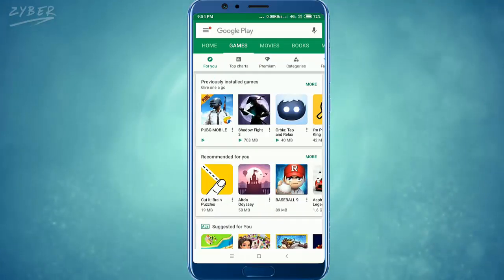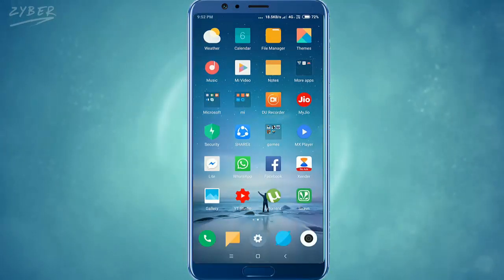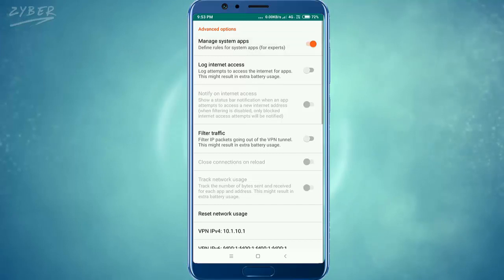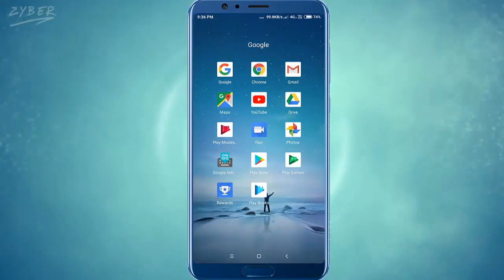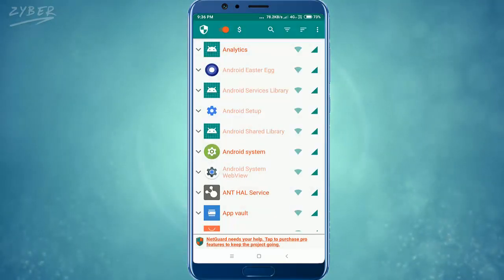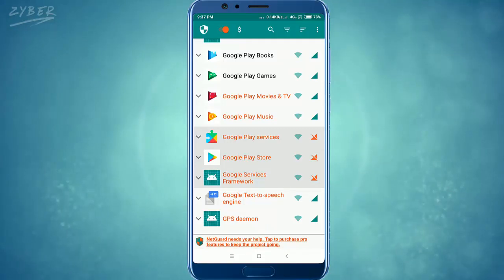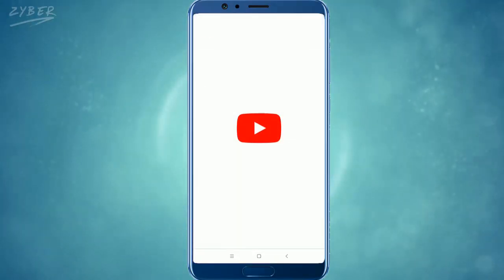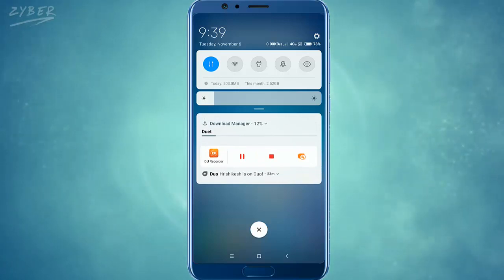How to pause download in PLAYSTORE without disconnecting your WiFi/cellular network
So, guys this is my second video on "how to pause download in playstore". My first video was not working on all devicss, but this is working.

must read
((Before proceeding any further check out our subscription button😋, which on clicking will increases my subscriber count by '1' which is awesome motivation for me.
I know you will definitely like the video.)))

Just the case is that this method requires an external app to do so whose links are

If you are downloading an app from playstore and you want to pause it now. So, you have to download the above app from browser.

Ok that's it for reading, now go and watch the video, if you already did it then go and subscribe and like and comment and share and do whatever ,just do above mention things fast as possible

Ok seriously, go now..